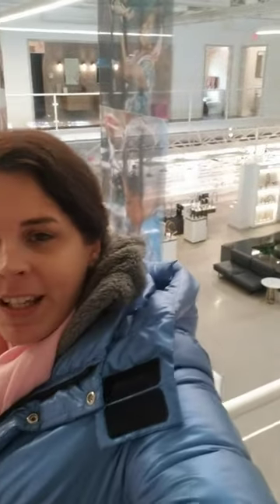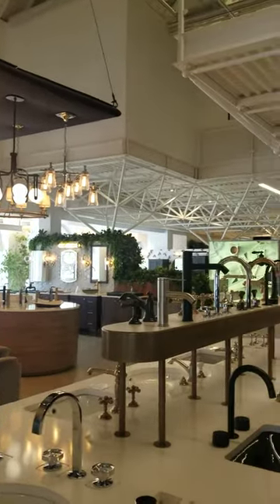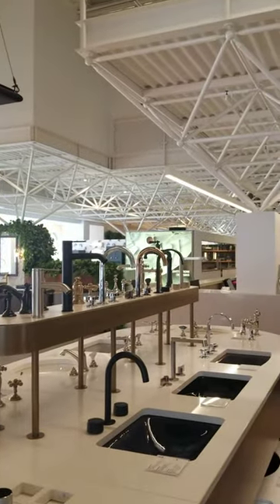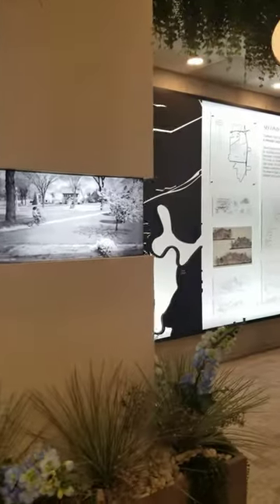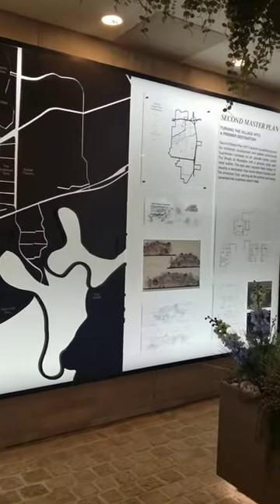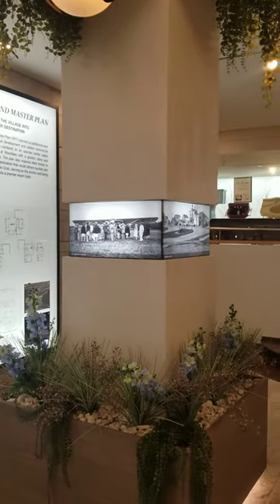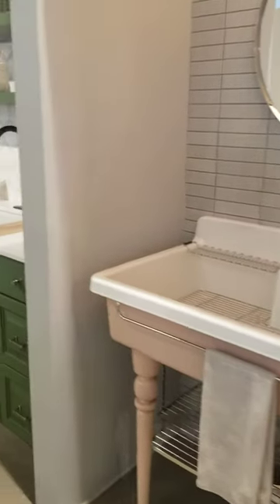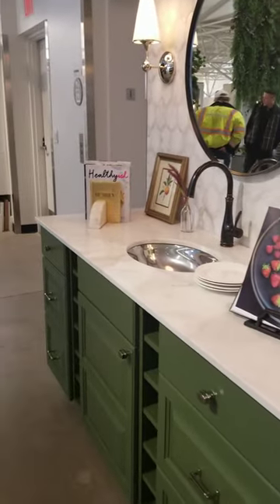Kohler Design Center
Every take for granted your indoor plumbing? Or maybe you feel like your bathroom or kitchen needs an update.  Swing by the Kohler Design Center in the Village of Kohler Wisconsin for a fun walk through of both history and new design ideas.  Great family afternoon activity. It's free.